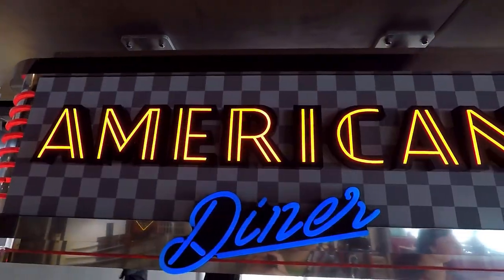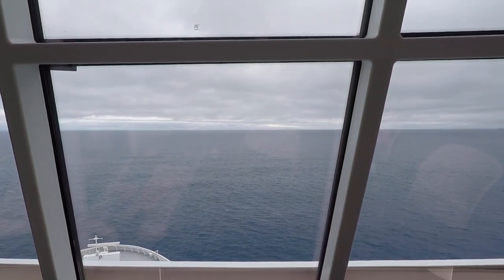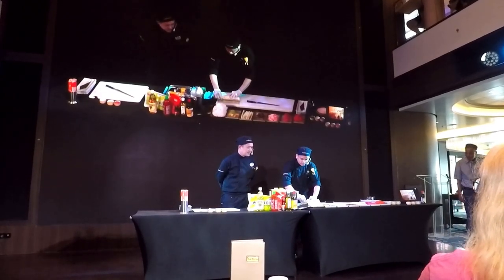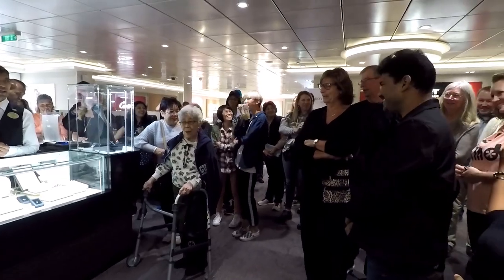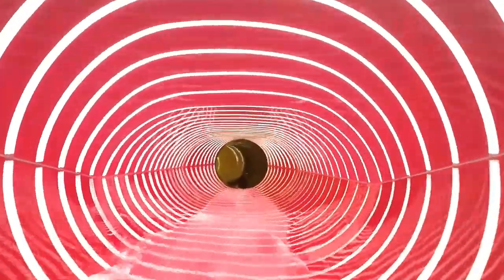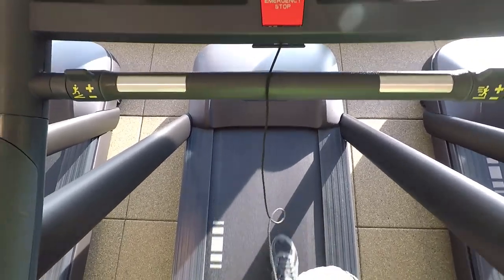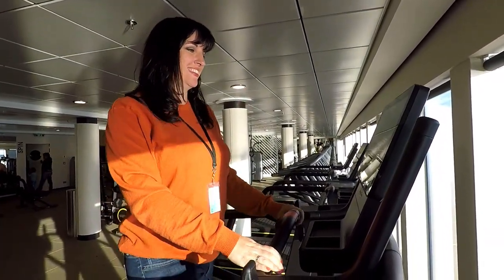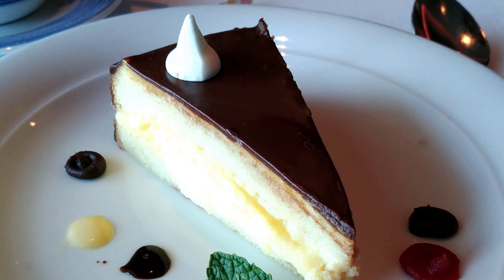Norwegian Joy Cruise Vlog - Day 2 Sea Day - Alaska Cruise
This day 2 Vlog is of our cruise to Alaska onboard the Norwegian Joy. We set sail from Seattle and visit several ports and locations in Alaska and B.C. including Ketchikan, Juneau, Skagway, Victoria and the Dawes Glacier in Endicott Arm. The Norwegian Joy is part of the Norwegian's Breakaway Plus class and is a sister ship to the Norwegian Escape and Norwegian Bliss. The NCL Joy is a massive ship that is 333.46 metres in length and can hold 3883 passengers and 1700 crew. The Norwegian Joy currently has itineraries to the Mexican Riviera, Pacific Coast, Alaska, Bermuda, Panama Canal and the Caribbean. The NCL Joy has so many features including go-carts, laser tag, mini-golf, water slides, pools, hot tubs, buffets, restaurants, casino, theater and so much more. This Norwegian ship was truly amazing and a Joy to sail on.